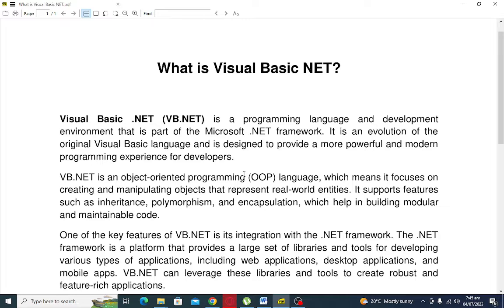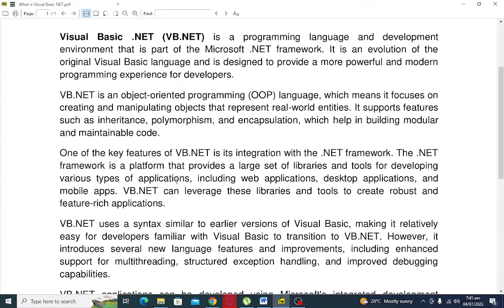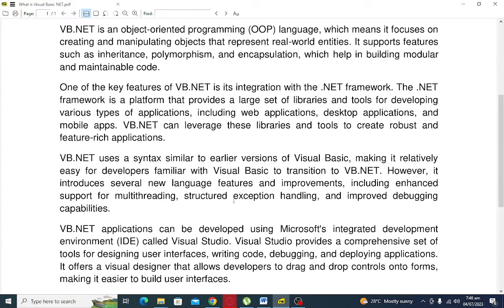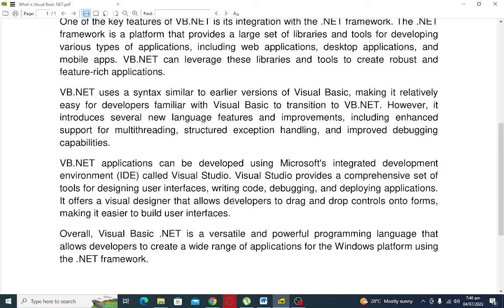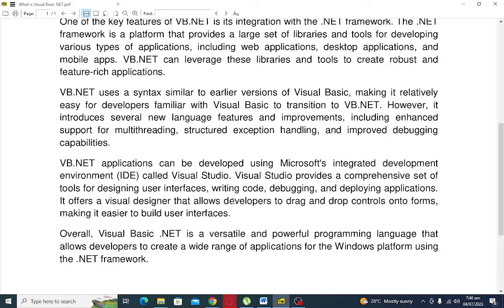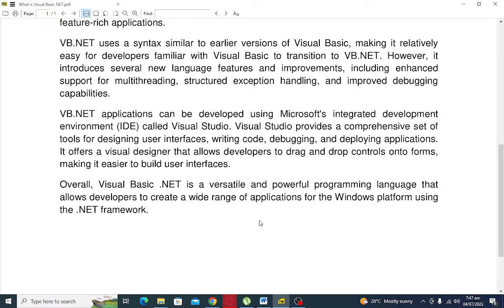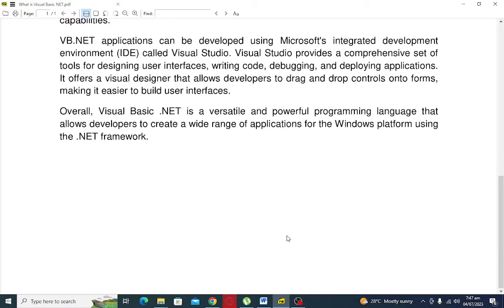What is Visual Basic NET?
In this video I will talk about what is Visual Basic NET programming language.

GCash Account

Jake Pomperada